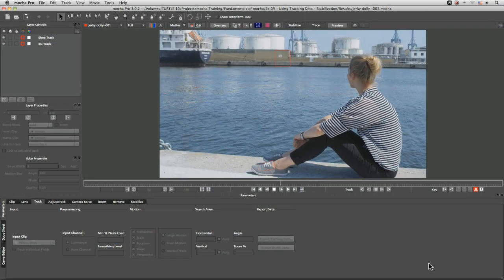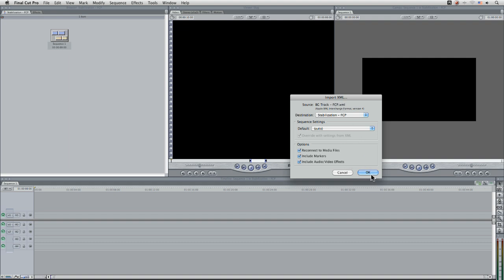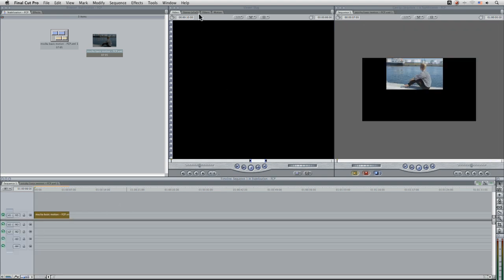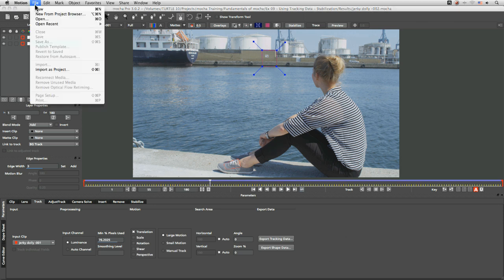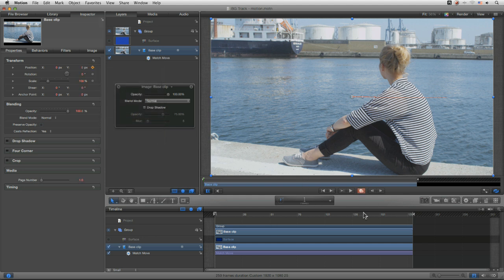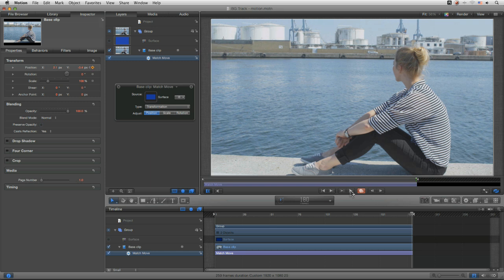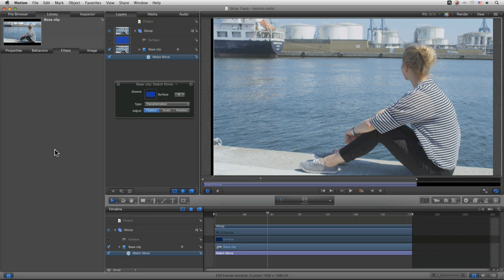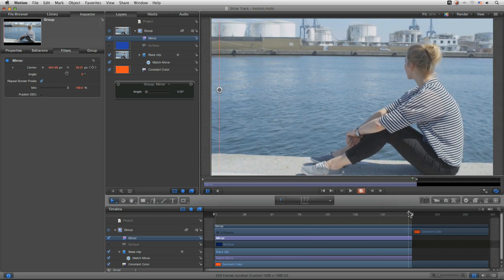Fundamentals of Mocha - 09b - Stabilization in Final Cut Pro & Motion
What you'll learn:
• Use Stabilize in mocha, Final Cut Pro & Apple Motion
• Workaround limitations in Final Cut Pro
• Creating a smoothed shot

This tutorial is all about Stabilization; how it can help us in mocha and how we can use the tracking data in Final Cut and Motion.  The limitations in FCP are explored again and workarounds are discussed.  Once again though, Motion gives us the flexibility and offers more solutions.   We see how to add animation to Motion's "Behaviors" to create a smoothed shot, which maintains the camera move but takes out the bumps.

We then see a couple of quick ideas to fill in missing edge details without scaling up too much.

Finally we look at an extreme stabilization of position, scale and rotation and a useful Behavior to smooth the shot without adding keyframes.